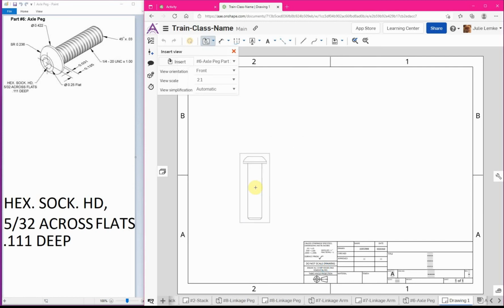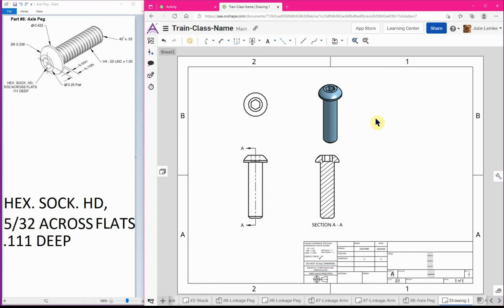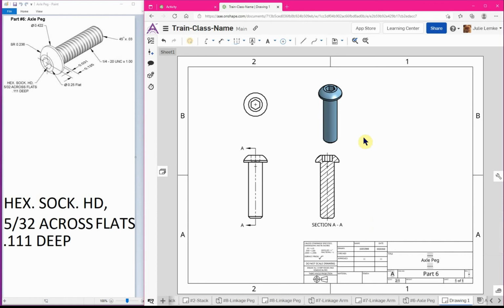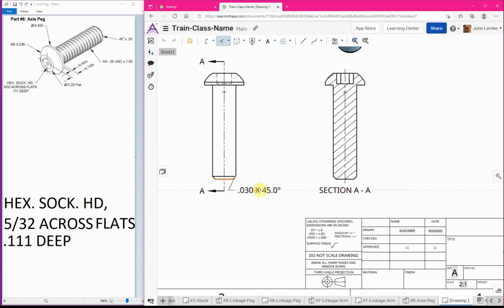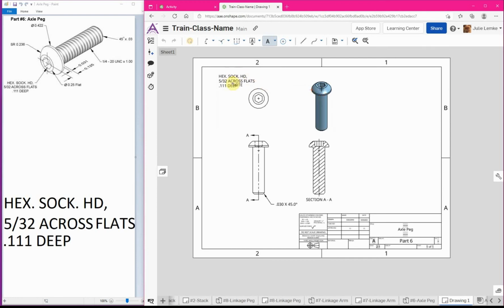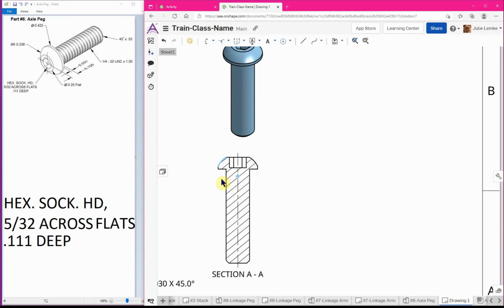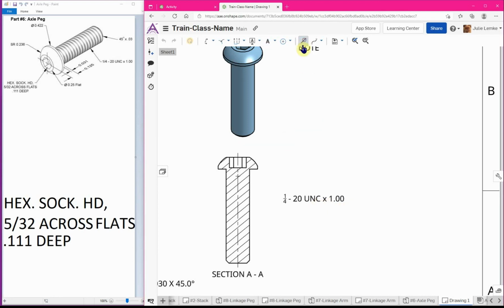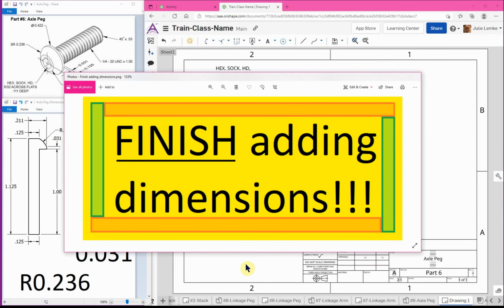#6 - Axle Peg - Work Drawing